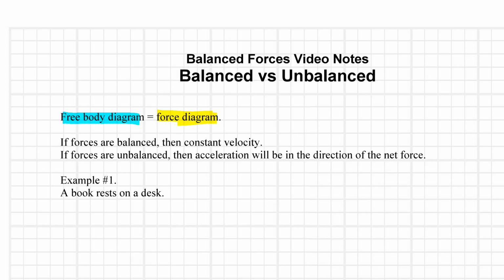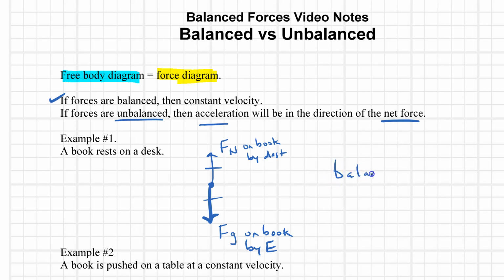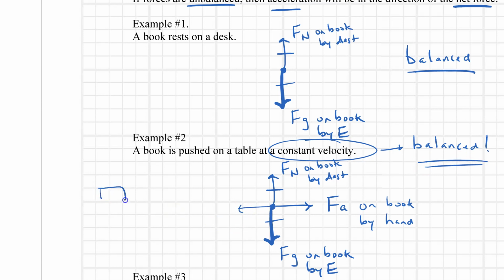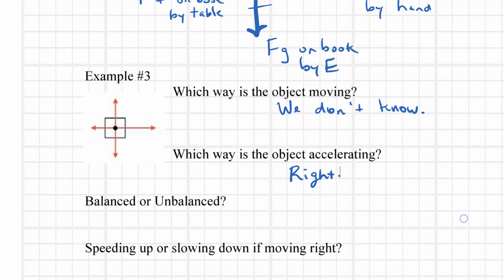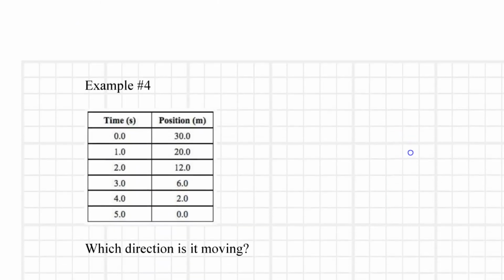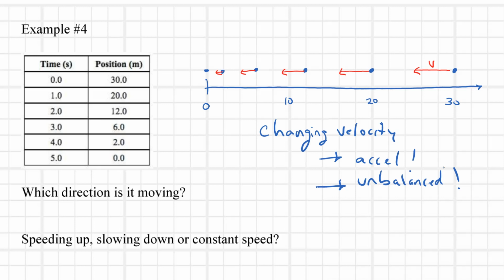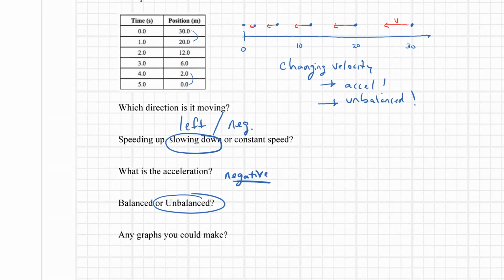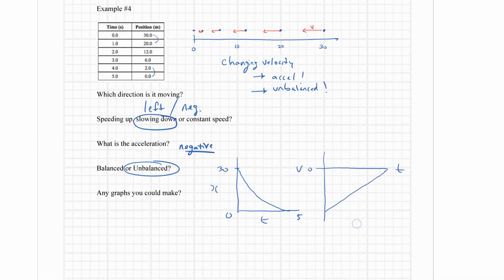Balanced vs Unbalanced Forces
Don't be fooled into thinking that a force diagram tells you which we an object is moving.
Unbalanced forces cause a change in motion, or acceleration.